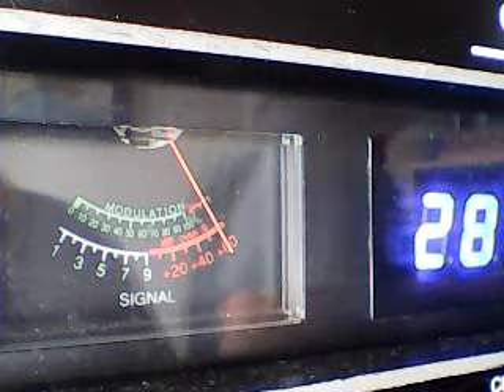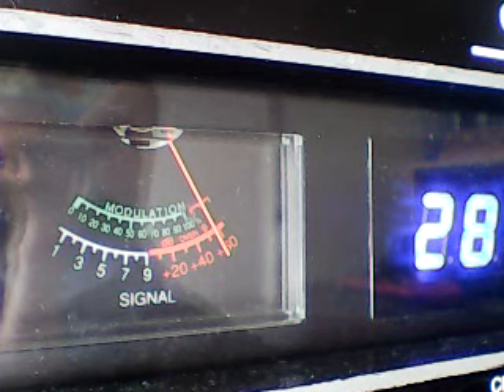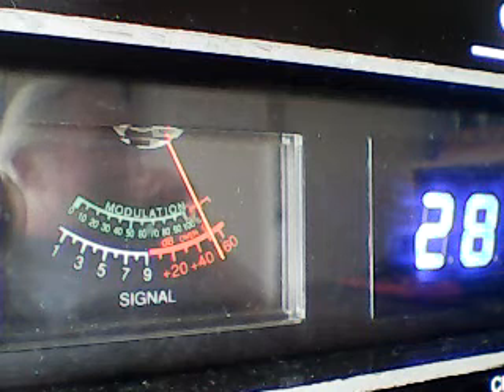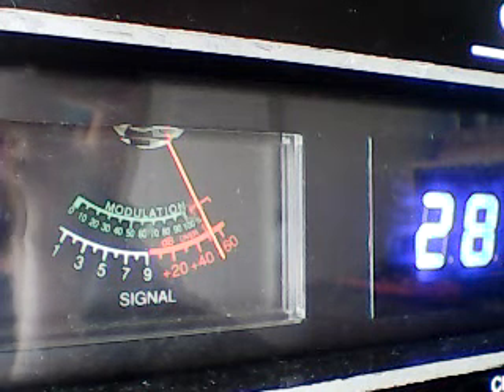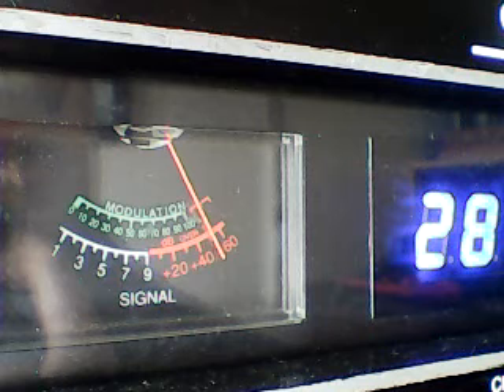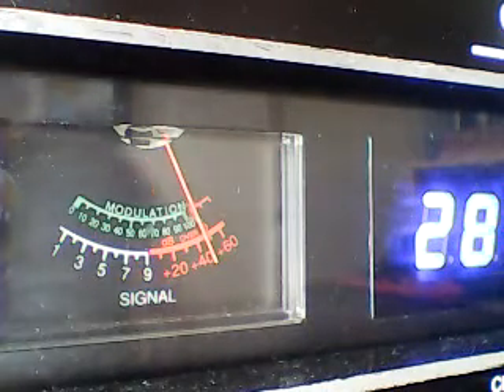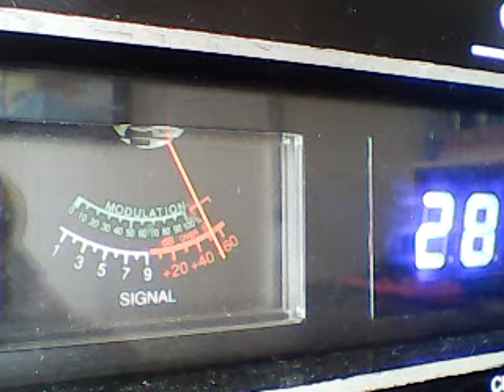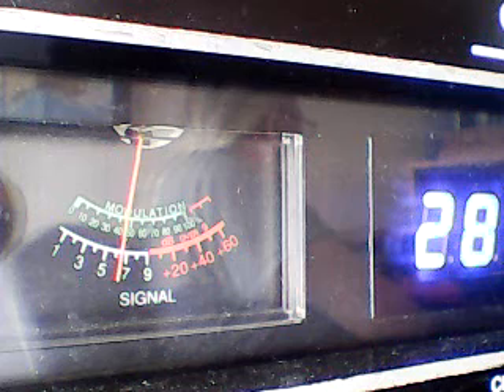CH 28 SUNDAY WESTSIDE-MotorMouth Maul,West Coast Beast,humming,# 2 minigrass,599,OTHERS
dx westside sunday march 13 th 2022 in the year of our lord,god bless the usa
videogate check list,anl,off,nb off,line in volume lowered,radio volume